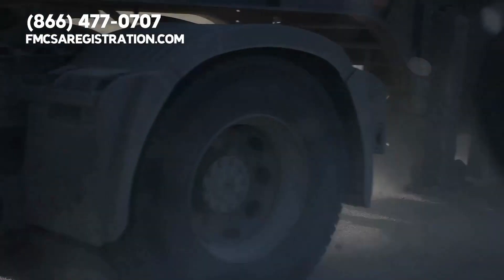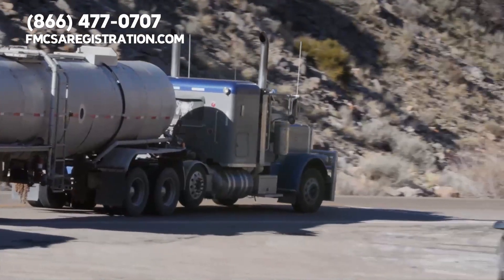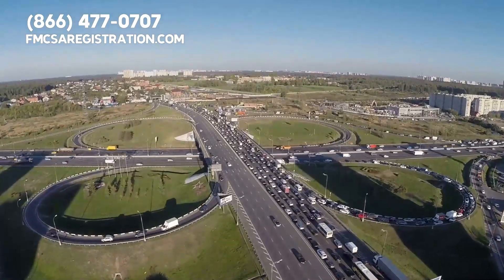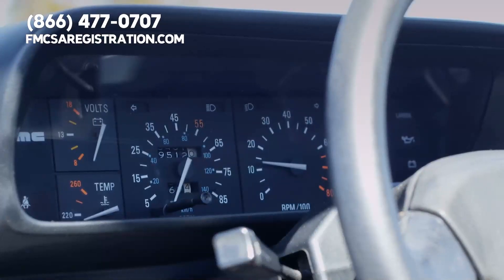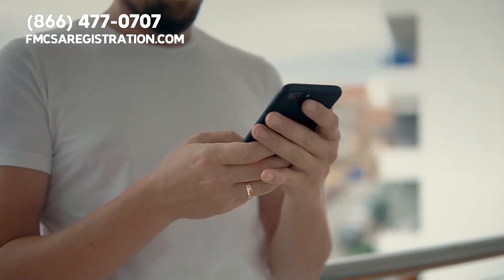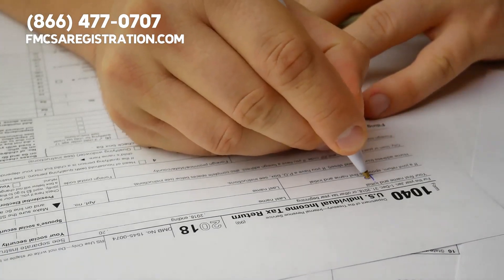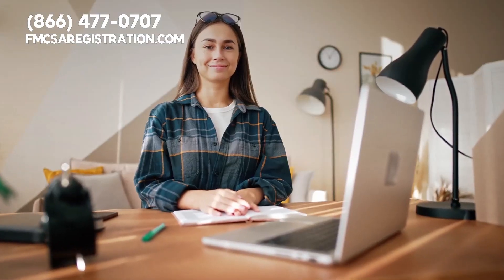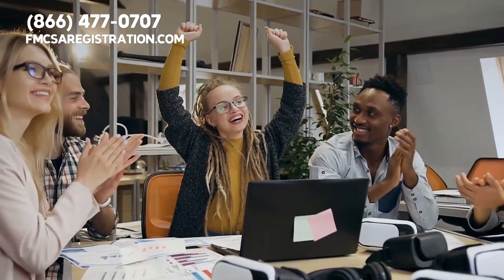Semi Truck License Plates | Do I Need them on my Truck?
In this video, we take a look at the different types of semi-truck license plates and what they mean. If you're looking to buy a semi-truck, it's important to understand the different types of plates and what they indicate.

0:00 - Intro
0:05 - Having the right Semi Truck License Plates
0:15 - two types of Semi Truck License Plates
0:46 - What are irp plates
1:51 - Different State portion plates